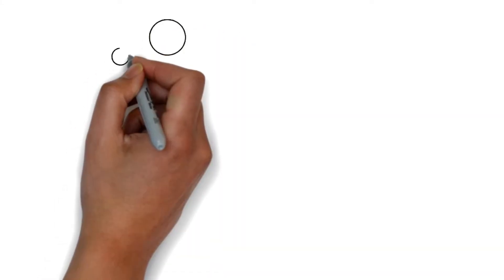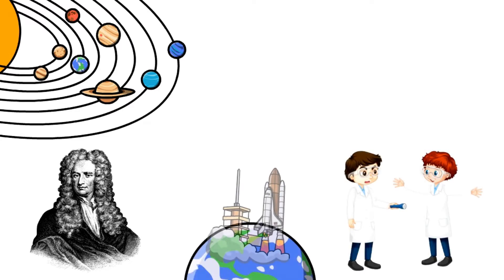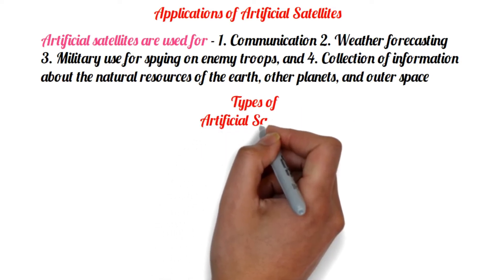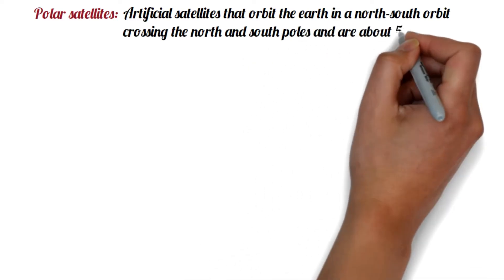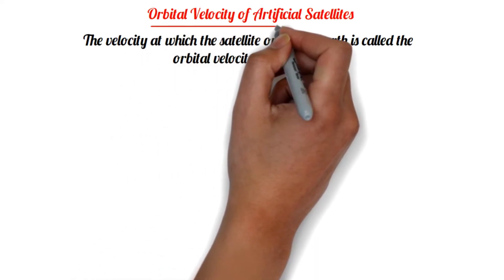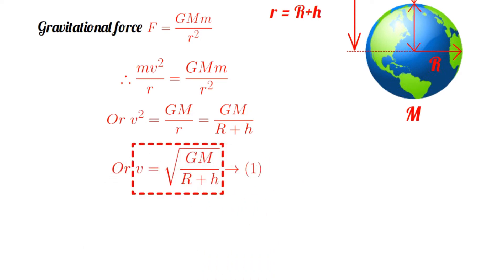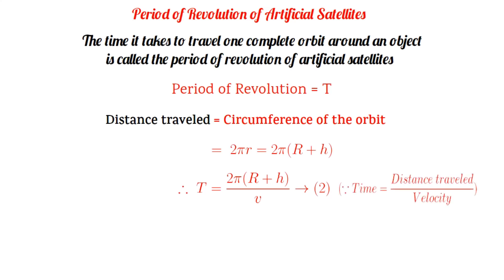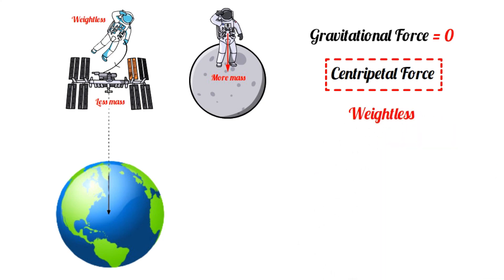What is Artificial Satellite? | Gravitation | Physics | Atlearner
This video is the 6th part of Gravitation. In this video, you will know about Artificial Satellites. We all know that the satellites that are found in nature are called natural satellites. For example, the moon is the only natural satellite of the planet earth, similarly, Jupiter has 67 such natural satellites, and so on. But all the satellites that are created by humans are called artificial satellites

✍️ Here you will find science articles related to your search

Read Ebooks

📙 We also upload ebooks in PDF format, you can read them online anytime or download them as per your requirement. It's free